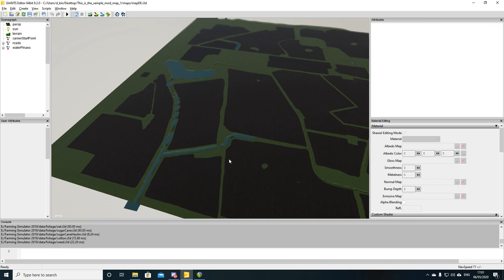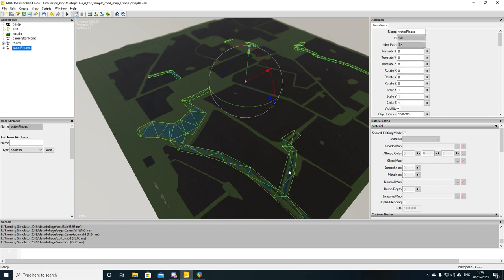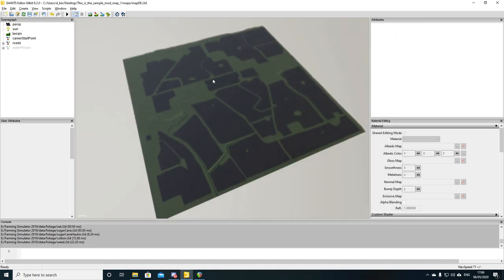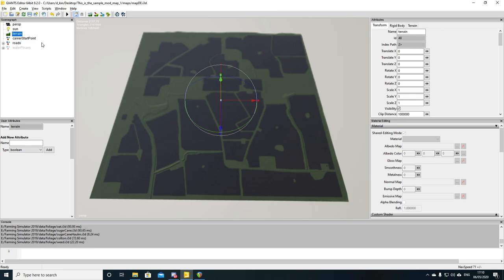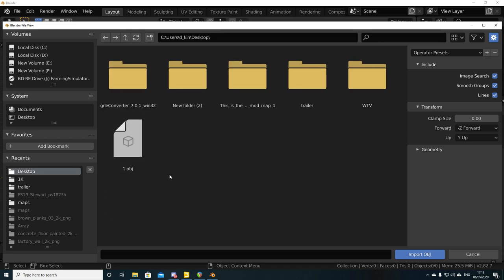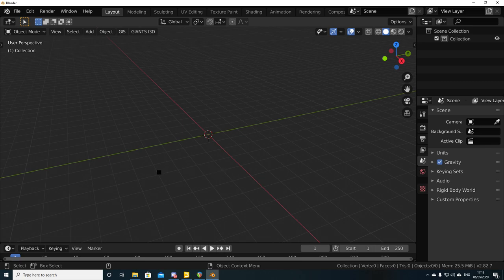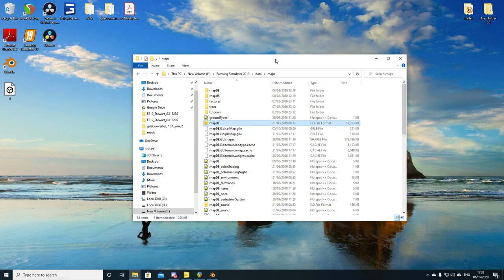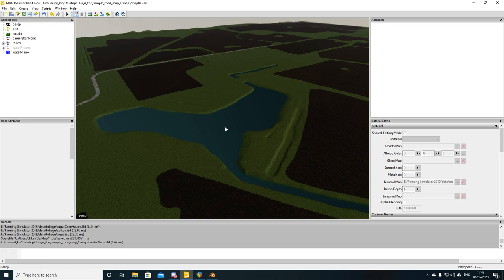Creating water planes - FS19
Taking a look at a method i started using to create water planes specific to the map

Very limited on time so raw video uploaded (No editing)

I will be using Giants editor V8.2.0 & Blender V2.82a in the video so some things may not look the same if you are using different versions or software (Maya for example)